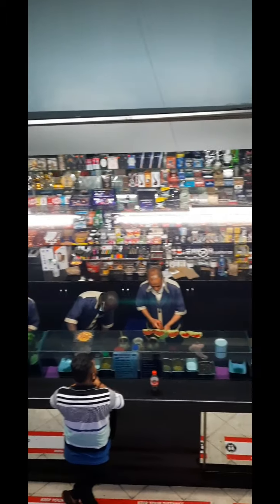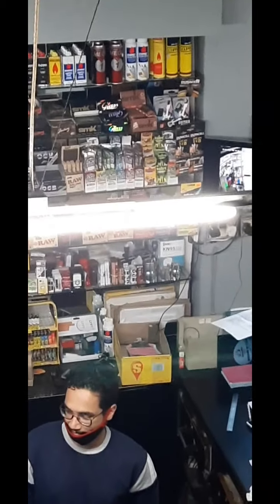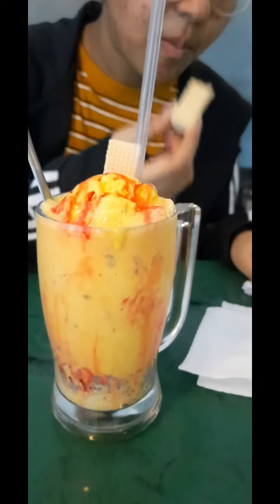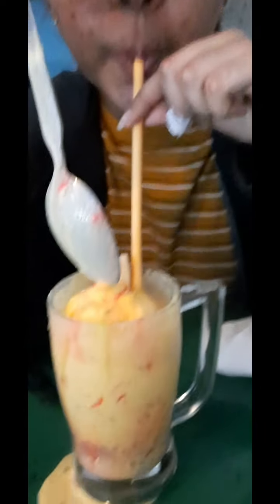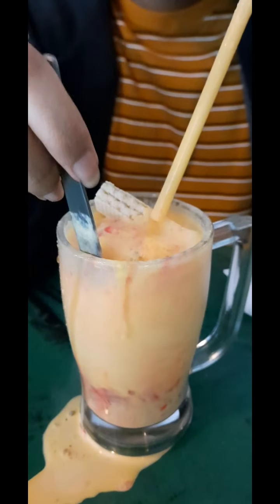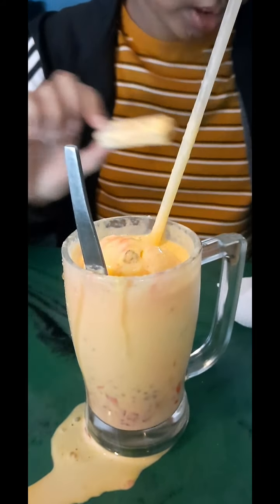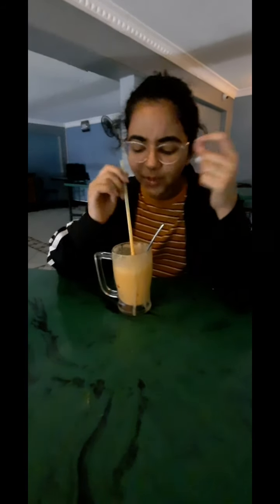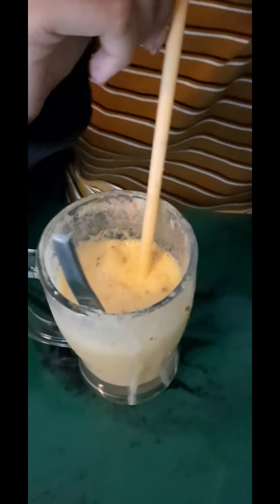Falooda milkshake at a Paan shop in Nairobi 🇰🇪